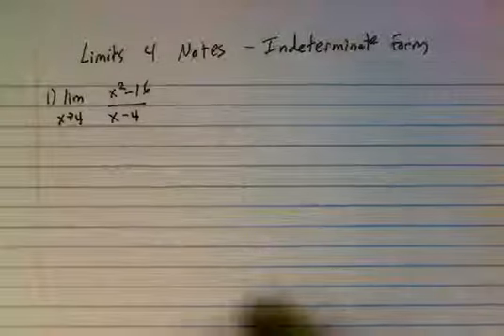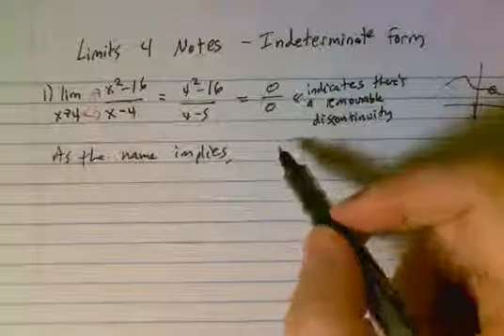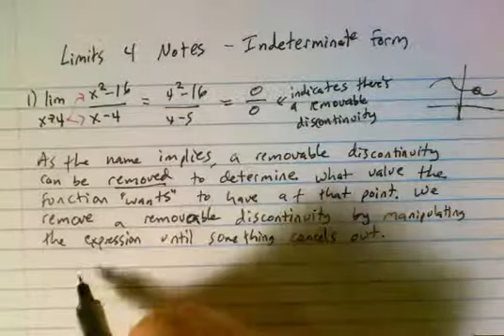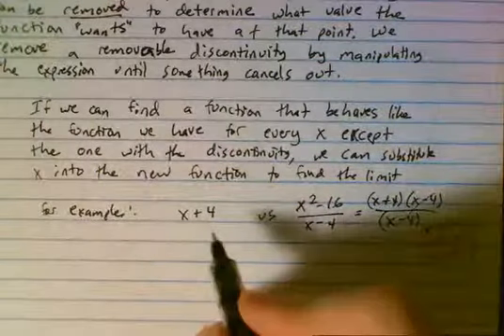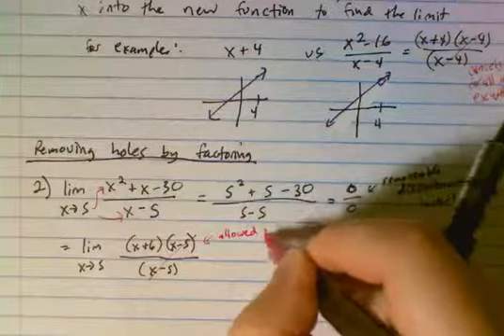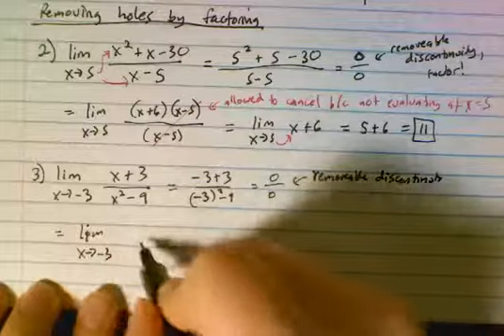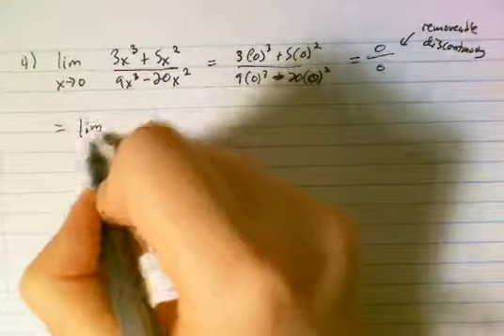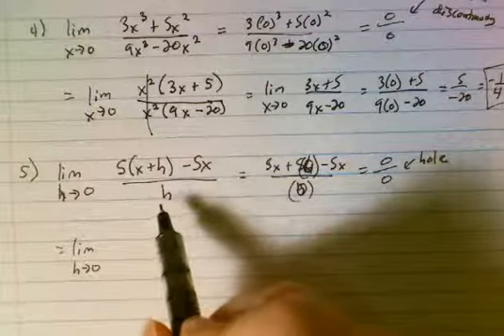Limits G Holes